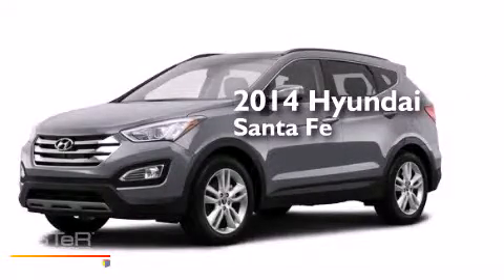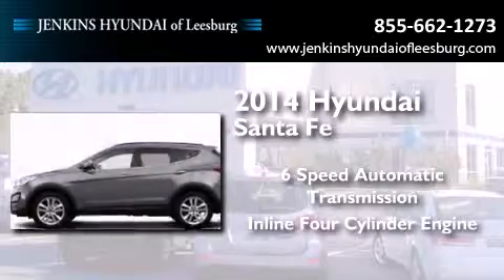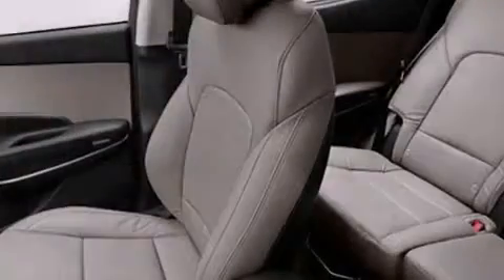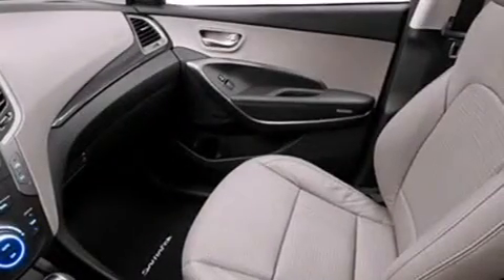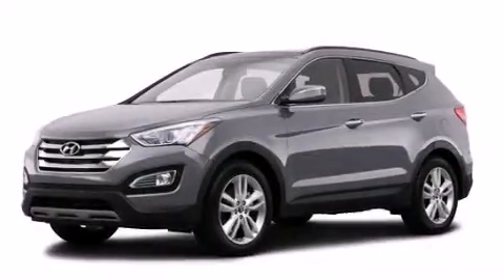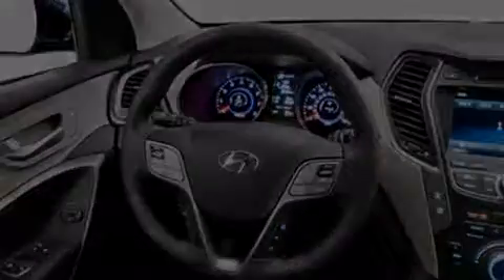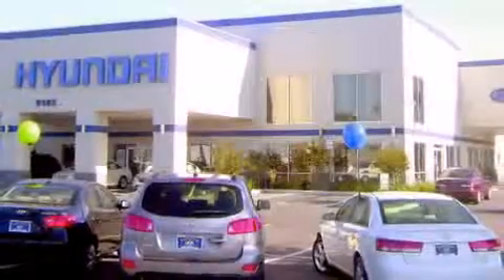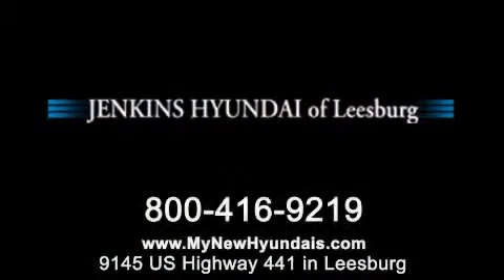2014 Hyundai Santa Fe Leesburg FL 34788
We've been honored to serve the Leesburg FL area , we promise that your experience at our dealership will exceed your expectations ! Year : 2014 Make : Hyundai Model : Santa Fe Engine : Intercooled Turbo Regular Unleaded I-4 2.0 L/122 Trans . : Automatic Exterior : Moonstone Silver Interior : Gray Stock : L11963 Jenkins Hyundai Leesburg 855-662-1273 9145 US Highway 441 Leesburg , FL 34788